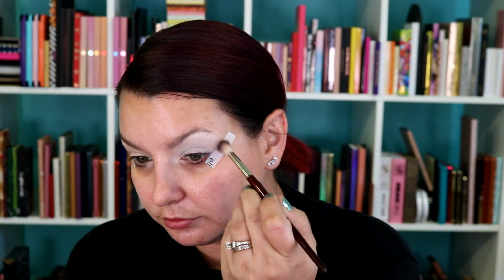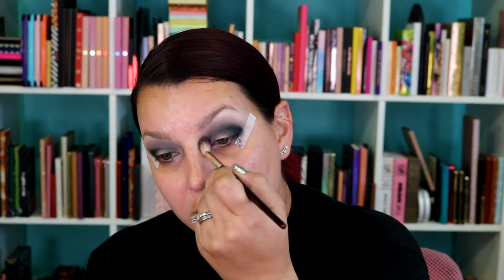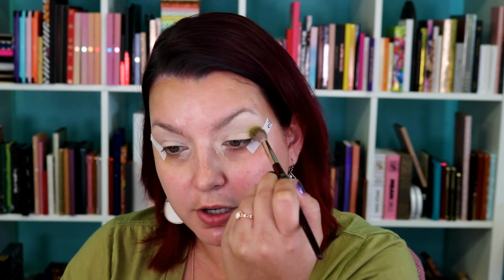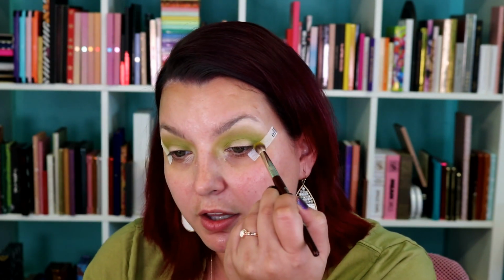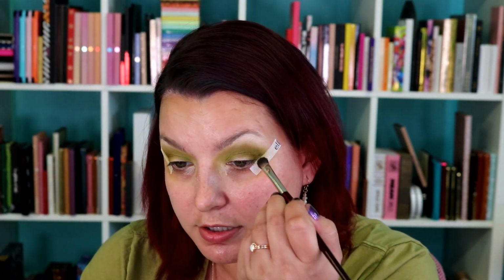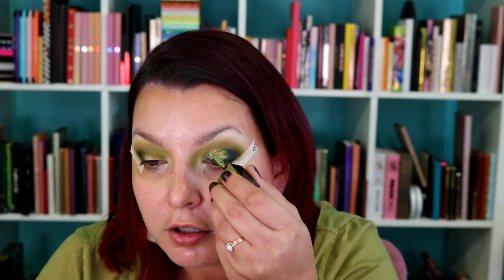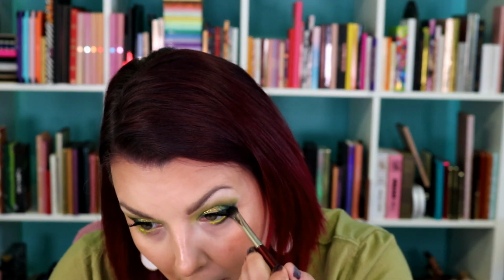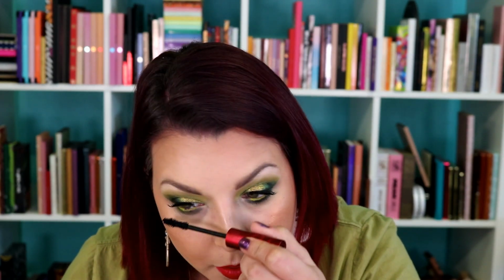Melt x Beetlejuice Full Collection Review ...Plus 2 Looks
my store address is :
1127 Boston Ave.